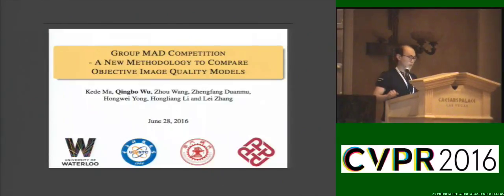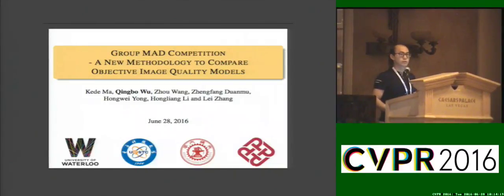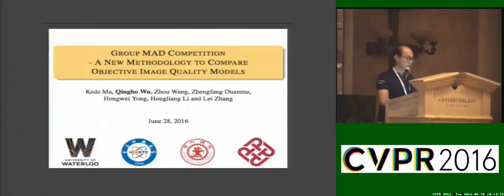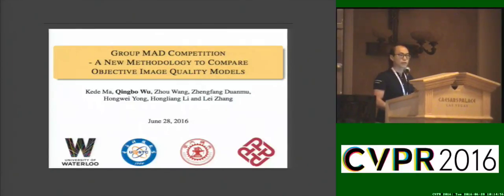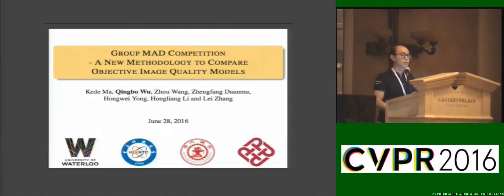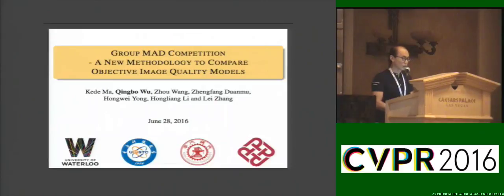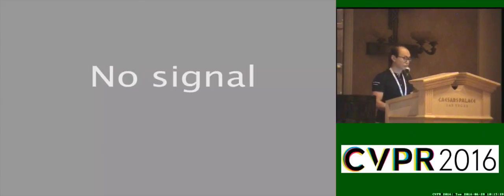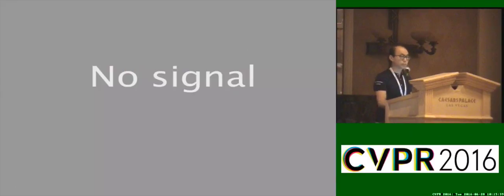Group MAD Competition - A New Methodology to Compare Objective Image Quality Models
This video is about Group MAD Competition - A New Methodology to Compare Objective Image Quality Models